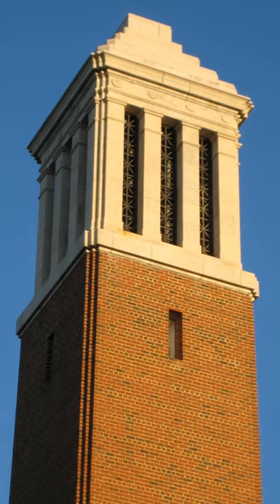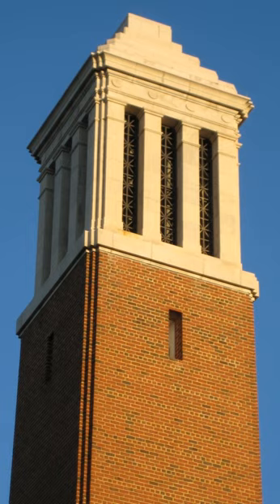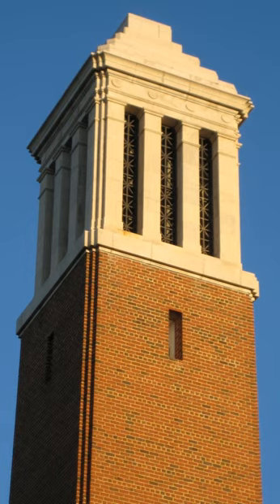Alabama Soccer Stadium | Wikipedia audio article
00:01:00 External links

- Socrates

SUMMARY
The Alabama Soccer Stadium was built in 2004. The complex features covered bench areas for both teams and a press box with seating for 1,500 spectators and standing room for many more. The University of Alabama soccer field was the first home of Alabama soccer and it saw its first action on Oct. 2, 1994, as Alabama played Furman University. The Tide has compiled a 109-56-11 overall record on campus and a 36-29-4 ledger since playing at the Alabama Soccer Complex.
Upon the renovation of Bryant–Denny Stadium the soccer field received a new high definition scoreboard, which was previously housed in Bryant-Denny. The scoreboard is the biggest in the nation for a college soccer field.